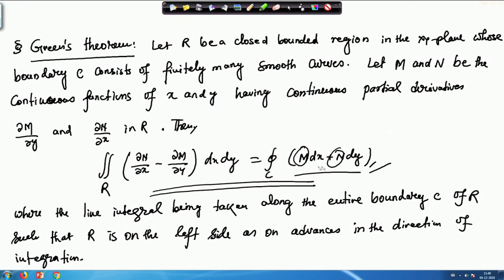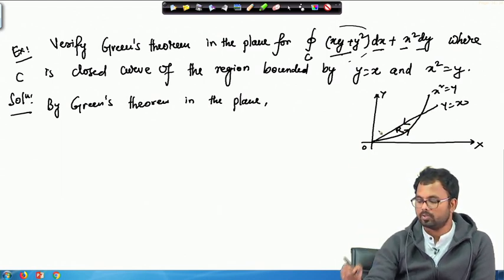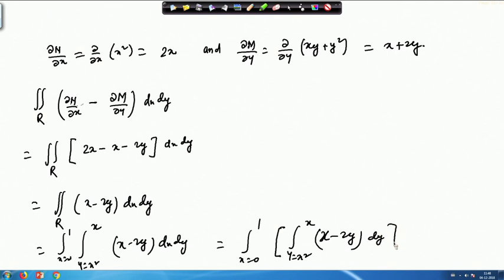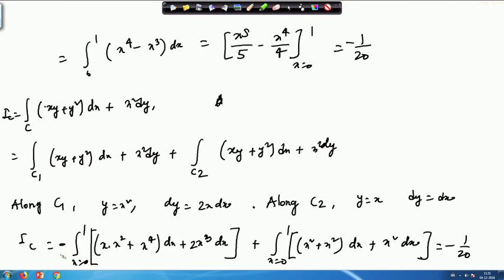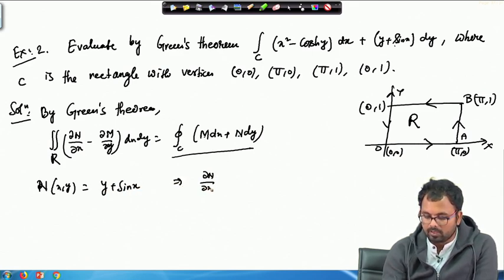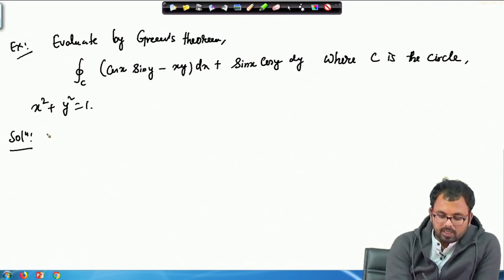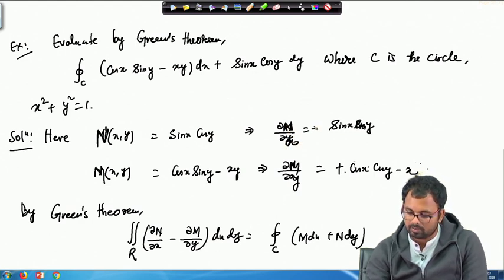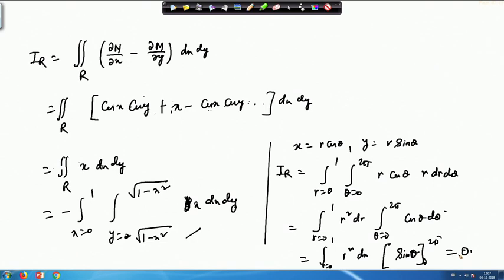Lecture 56 : Green's Theorem & Example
Green’s Theorem, Examples

 To access the translated content:
1. The translated content of this course is available in regional languages.
 2. Regional language subtitles available for this course
 To watch the subtitles in regional languages:
 1. Click on the lecture under Course Details.
 2. Play the video.
 3. Now click on the Settings icon and a list of features will display
 4. From that select the option Subtitles/CC.
 5. Now select the Language from the available languages to read the subtitle in the regional language.